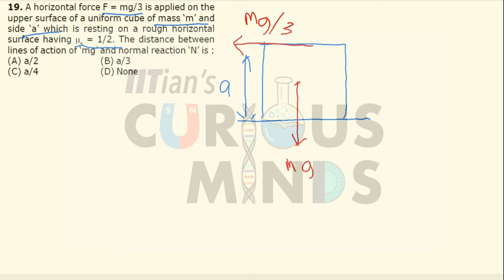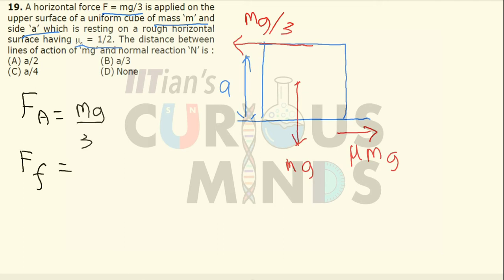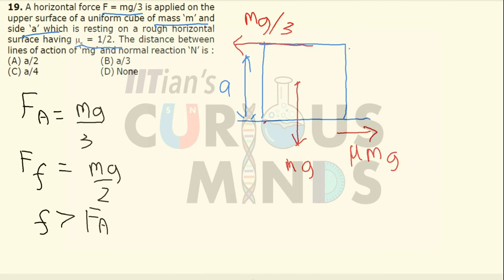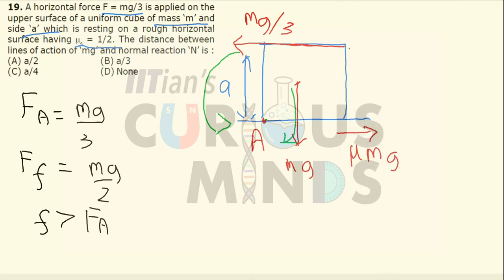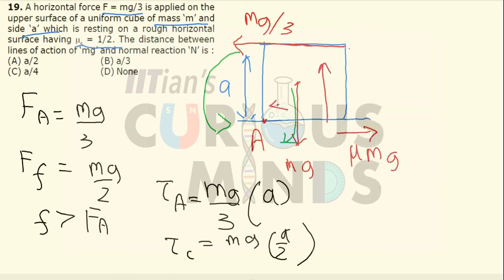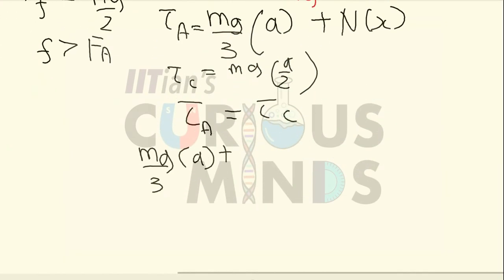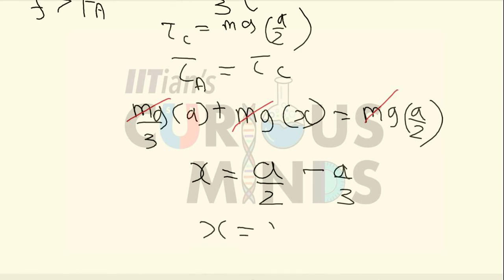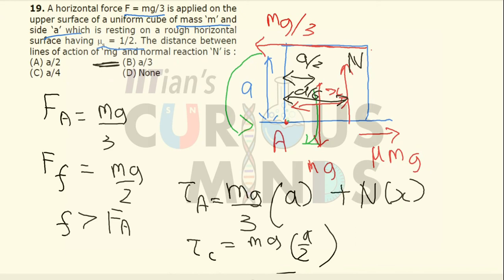Rotational Motion Ex 1 Q 19 Jee